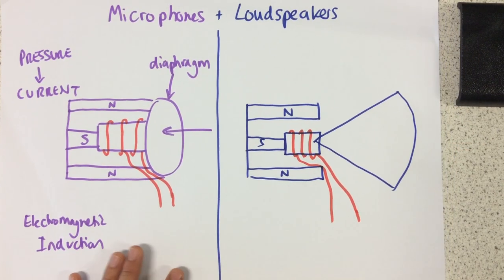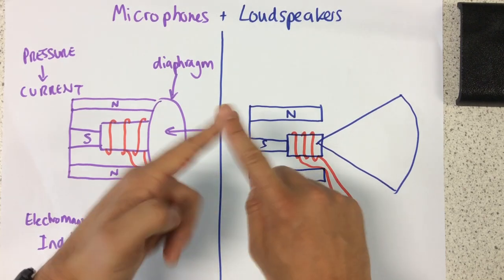Microphones and Loudspeakers - p90 (Phys)